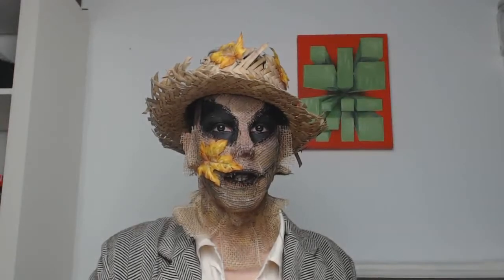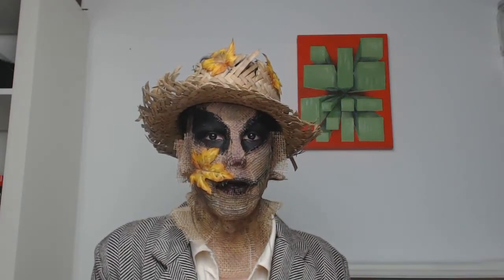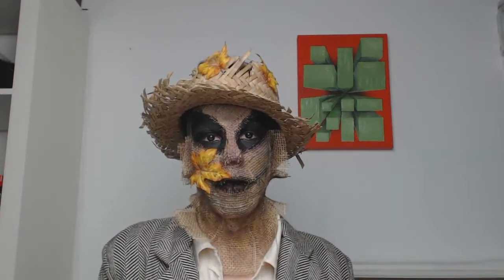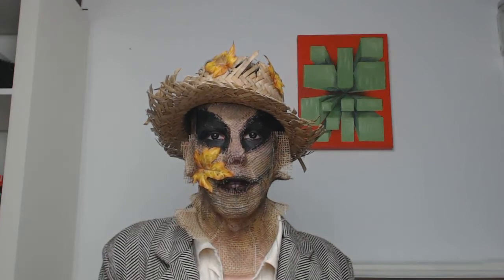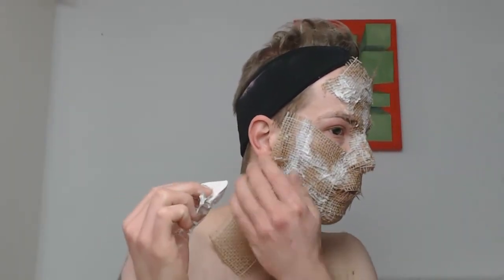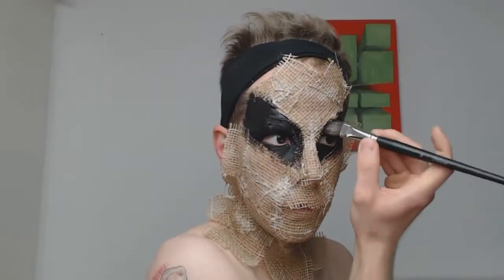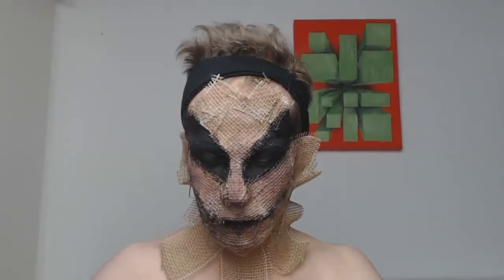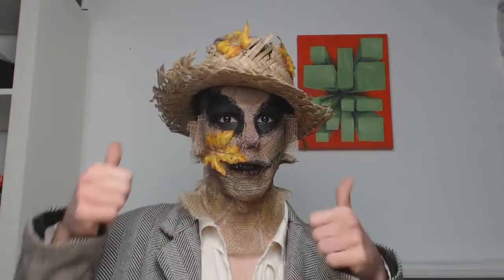Masters of Make-up 2013 - Wizard of Oz - Scarecrow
In the thursday's edition of MOM2013 I present you my version of the scarecrow, the Theme was "The wizard of Oz".
Wanna re-create the look? Tune in.